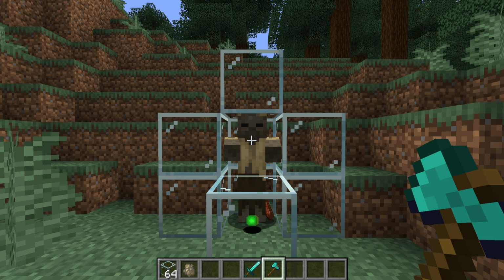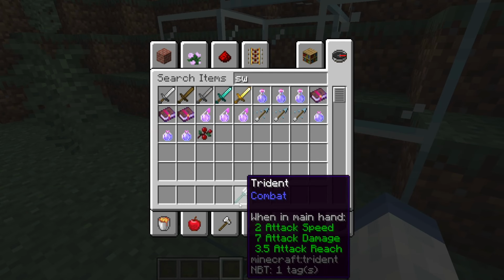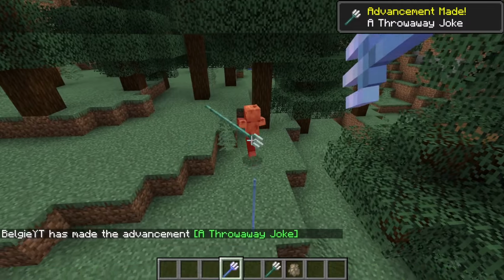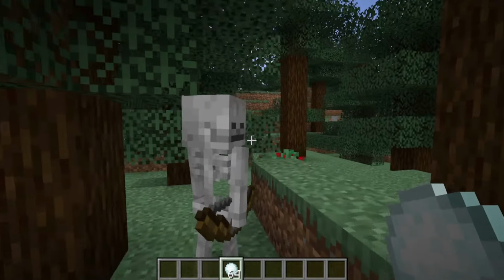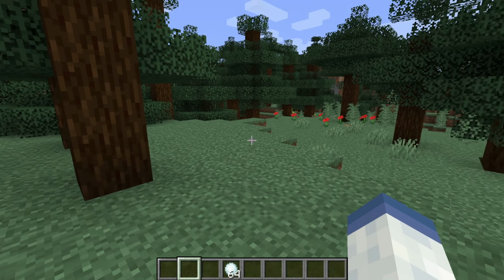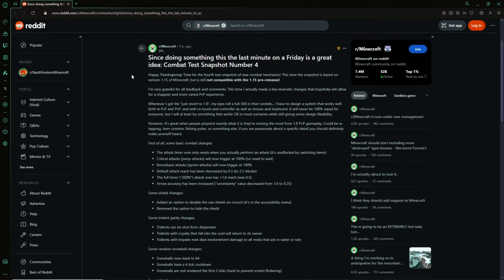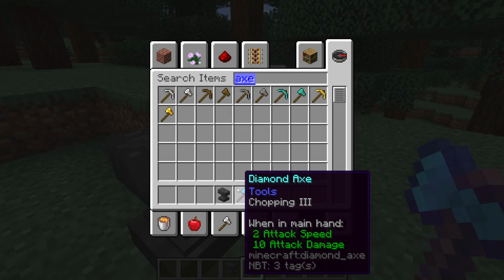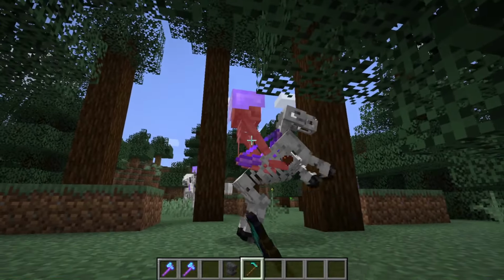Minecraft has FORGOT this Update!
In this video Belgie talks about the Combat test snapshots that released in 2019 / 2020 as we haven't heard anything about them in about 4 years